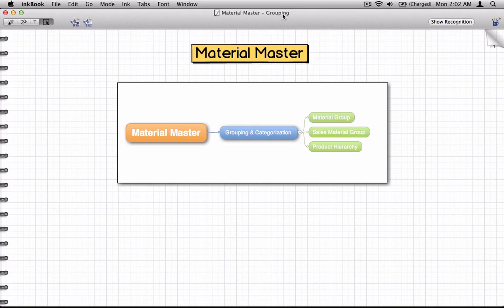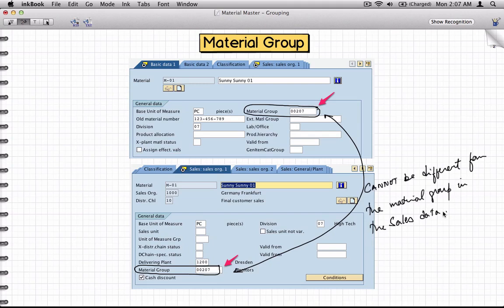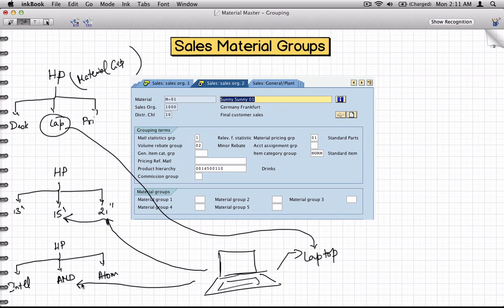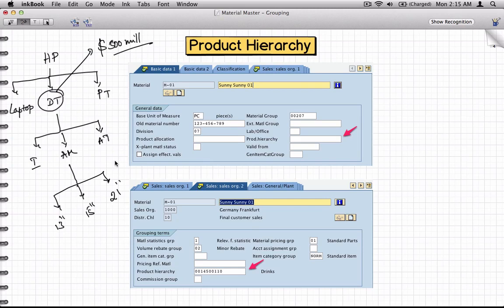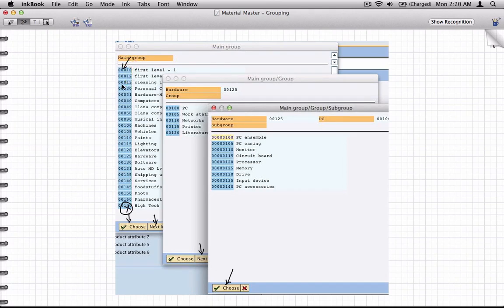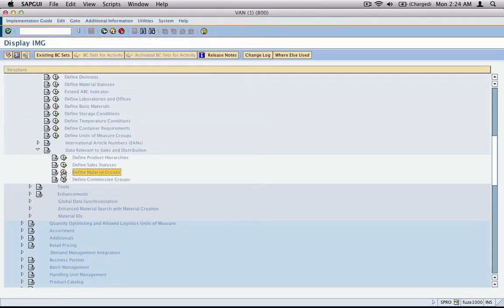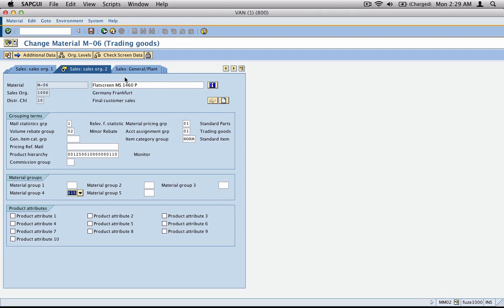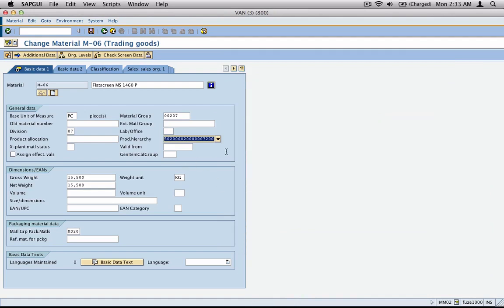7 Material Master Grouping